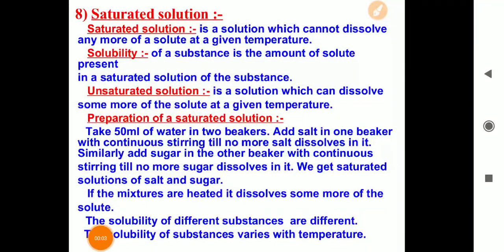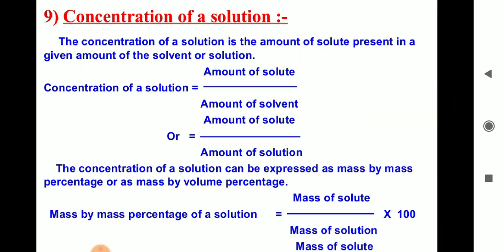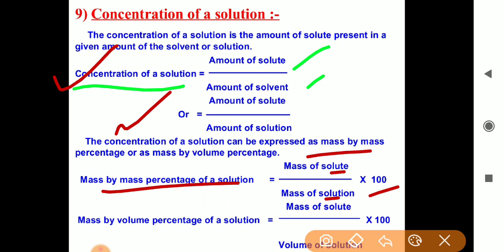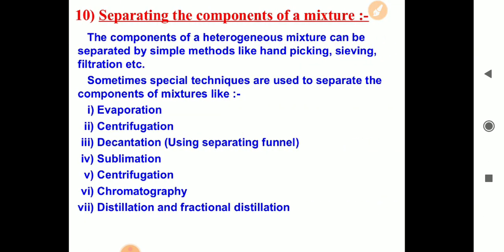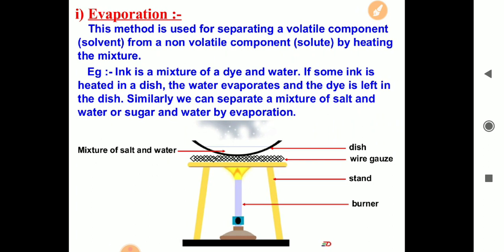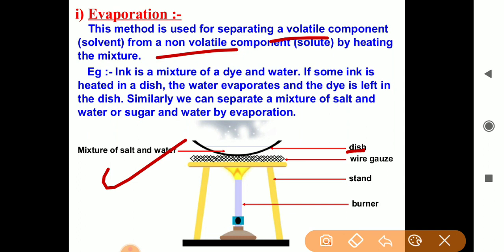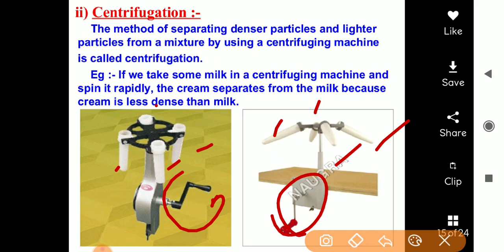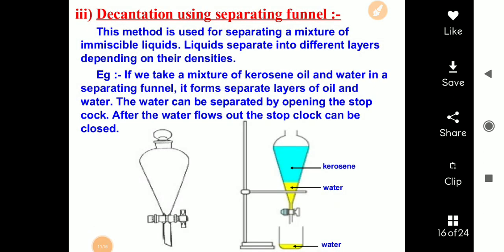Ch 2 Is matter around us pure